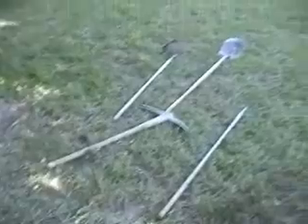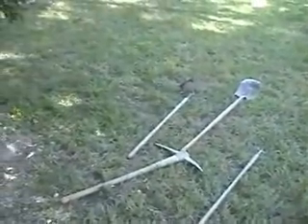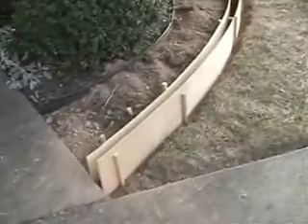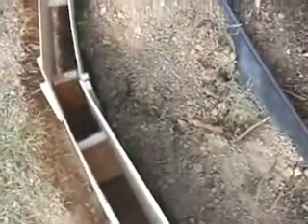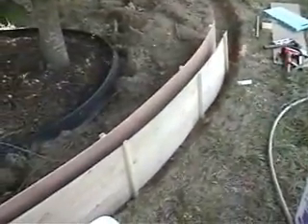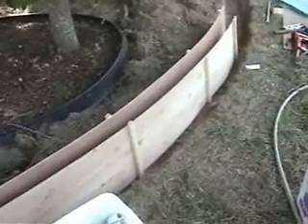THE GREAT WALL OF WEE BURN TRAIL PART 1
Outdoor Project